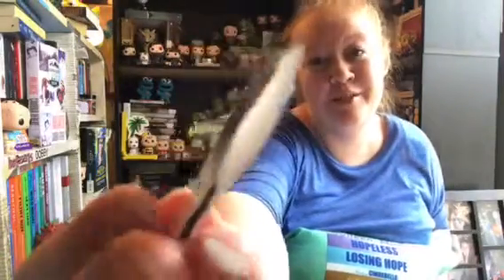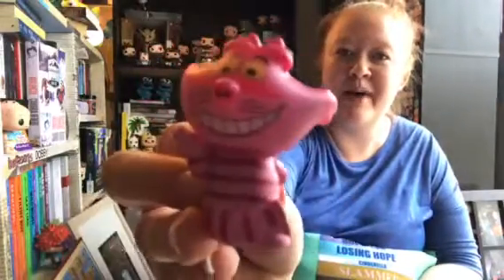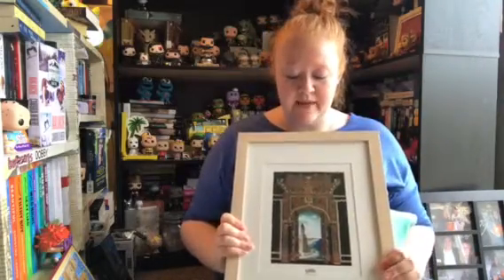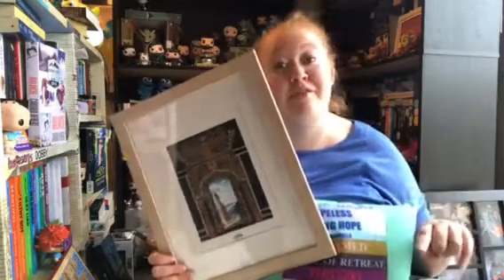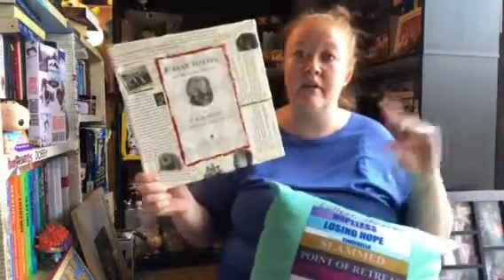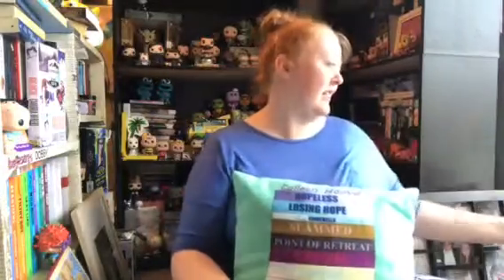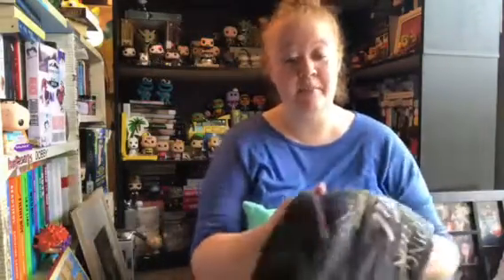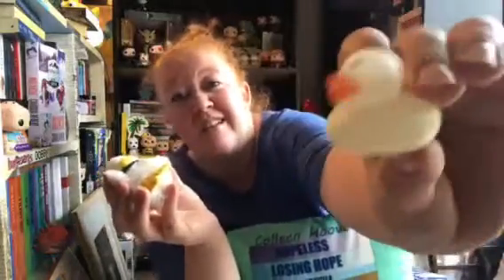bookswagtag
This is the book swag tag!

I love looking at everyone's swag, so I thought this would be a fun way to show it off!

1. Bookmark
2. Candle
3. Funko
4. Pre-Order Incentive
5. Homemade Item
6. Given To By A Friend
7. Received At A Book Signing
9. Online Purchase (etsy, redbubble, etc.)
10. Random Find

Have fun with it!  Can't wait to see your items and maybe explore some new shops to add some more swag to my collection!